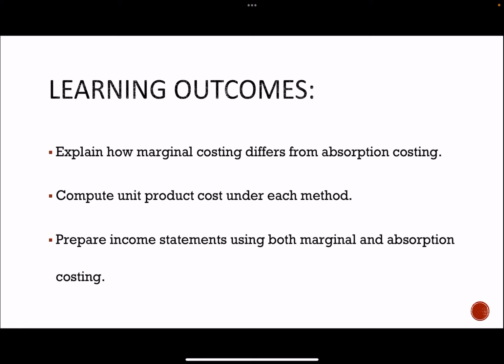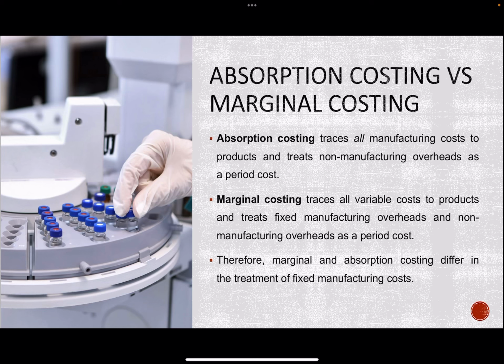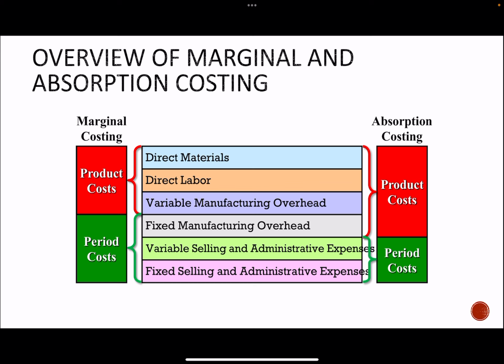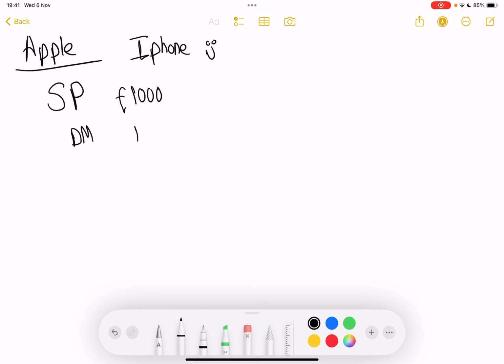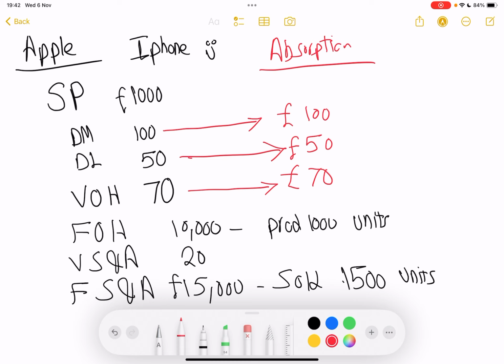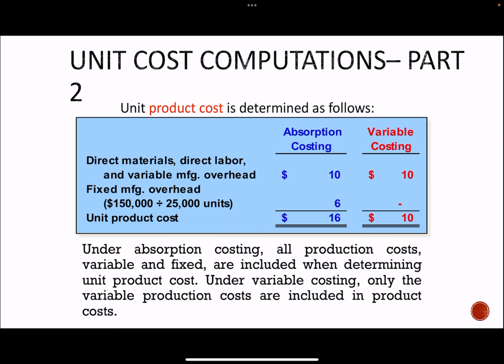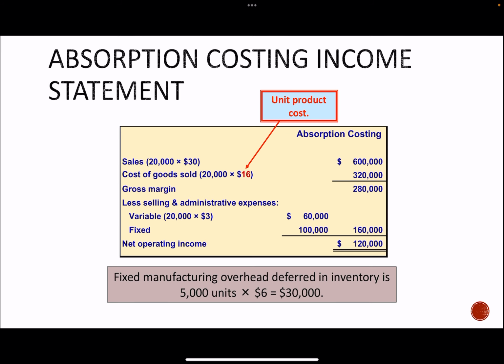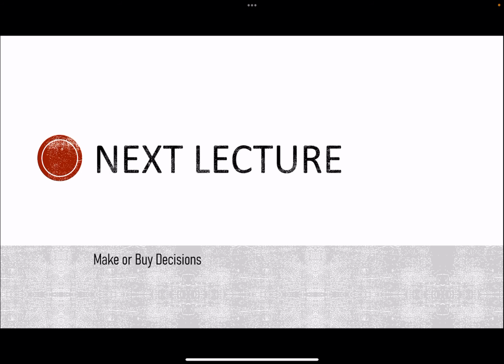Microteaching-intermediate management accounting-year 2